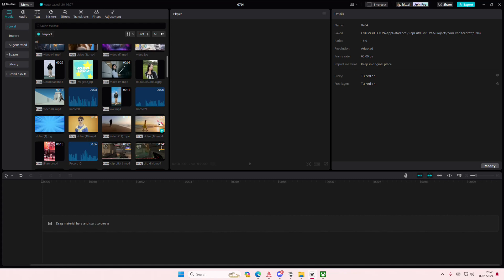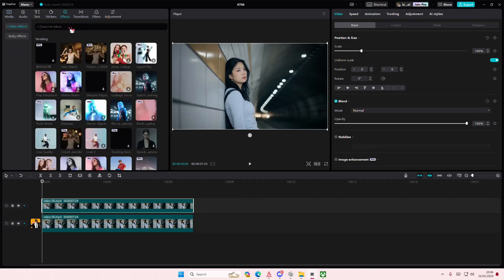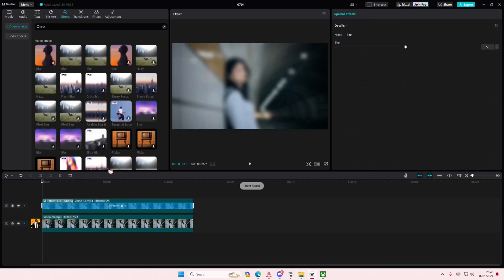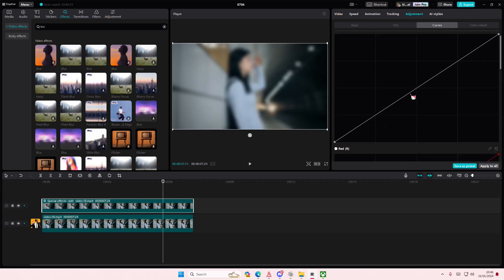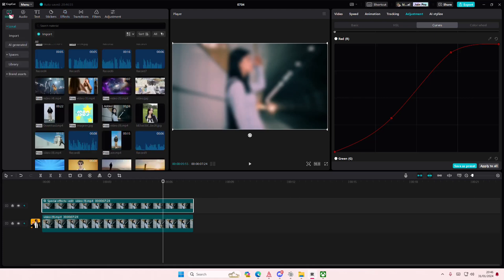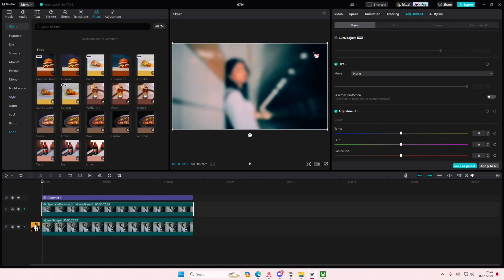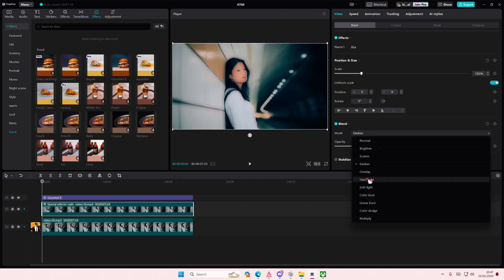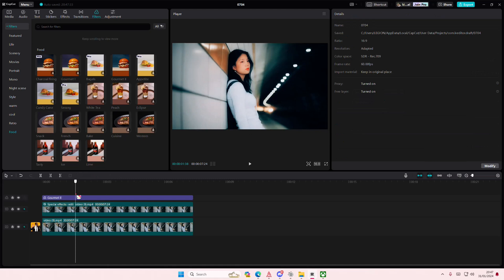New Red Halation Filter Effect Tutorial On The CapCut PC App! How To Make This Red Filter?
This tutorial will show you how you can make this red filter on CapCut PC.